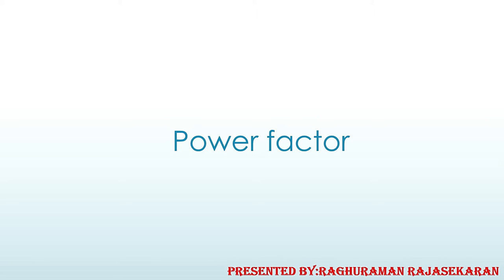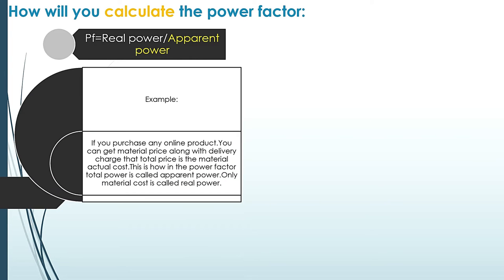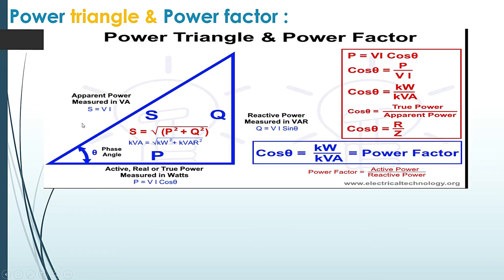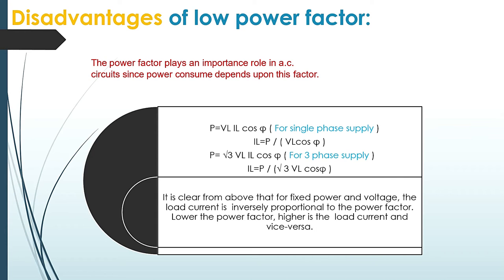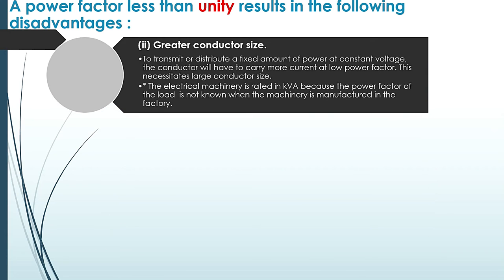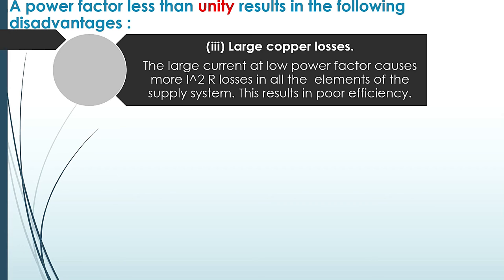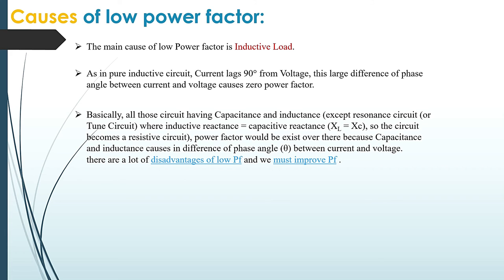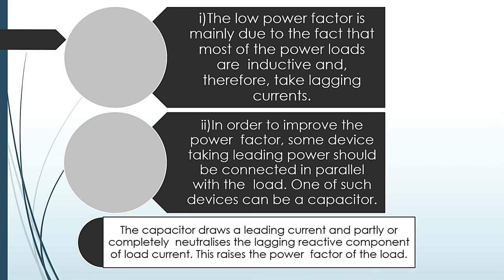Power factor,advantages and disadvantages of power factor,causes of power factor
THIS TOPIC WILL  GIVE CLARIFICATION TO YOU . GIVE ME YOUR SUGGESTION AND COMMENTS TO IMPROVE OUR CHANNEL,DONT FORGET TO SUBSCRIBE AND CLICK BELL ICON FOR FURTHER NOTIFICATION.THANKS FOR GIVING YOU SUPPORT ALWAYS.IN THIS VIDEO YOU WILL SEE CLEAR EXPLANATION OF ADVANTAGES & DISADVANTAGES OF POWER FACTOR & CAUSES OF POWER FACTOR.